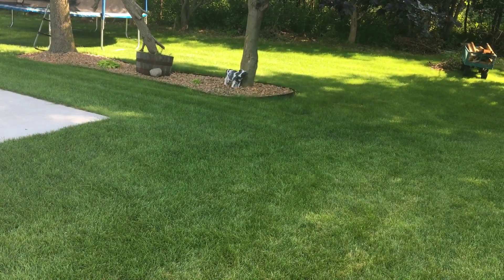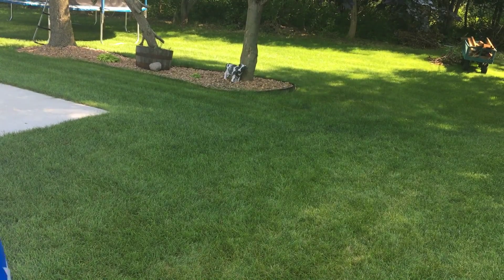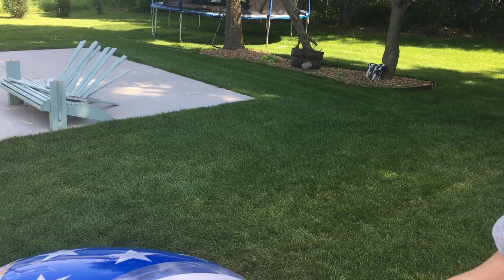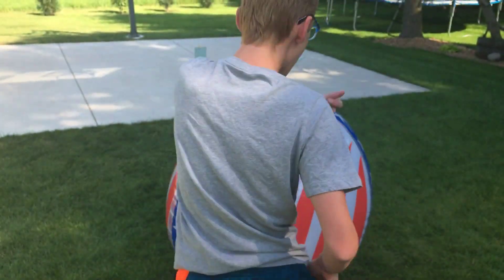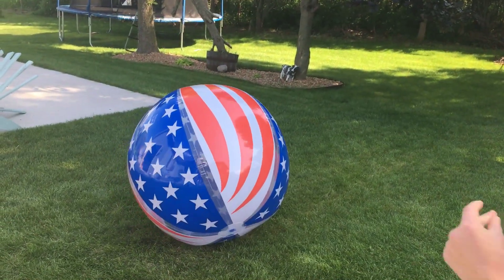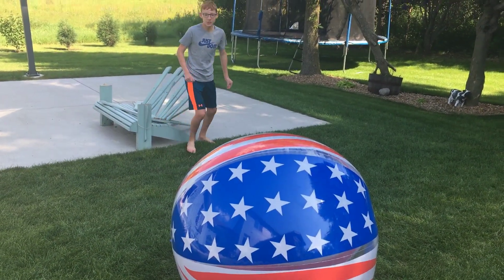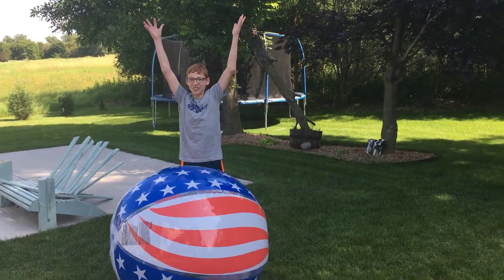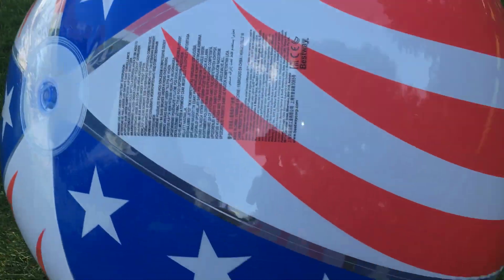5ft Beach Ball Fail!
Today I did a part 2 to my beach ball video that i did a few days ago.  This video was funnier and more exiting then the last one!